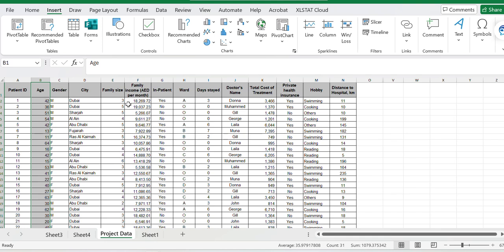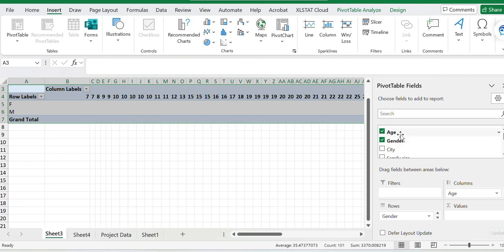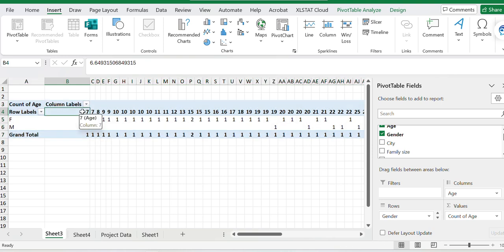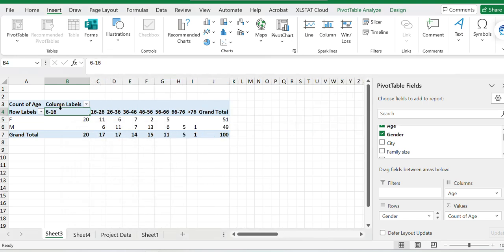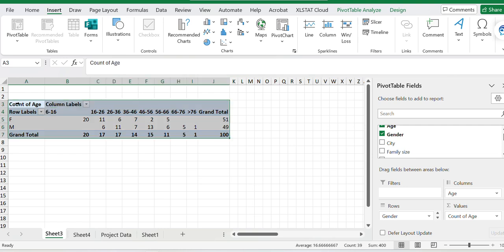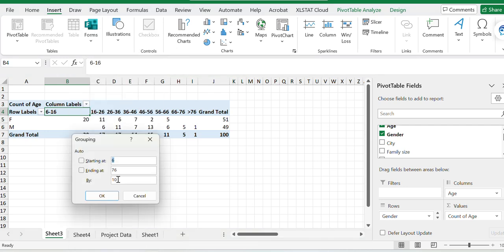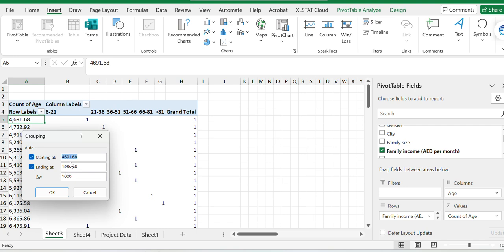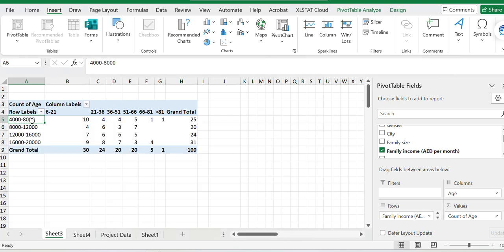Contingency table with group by option